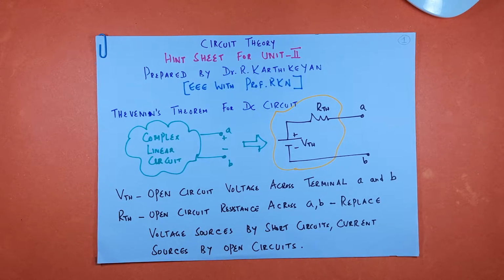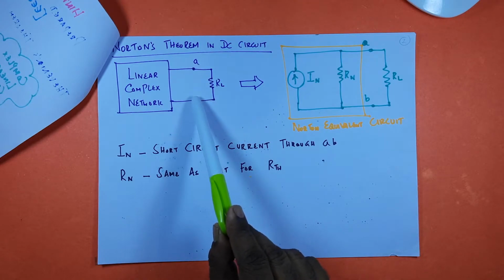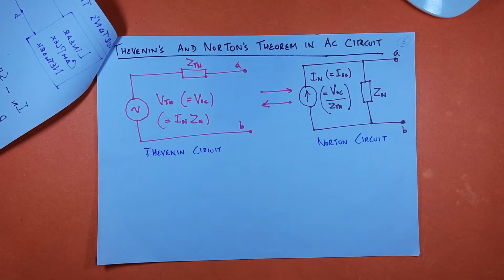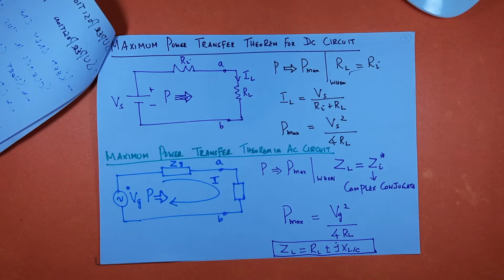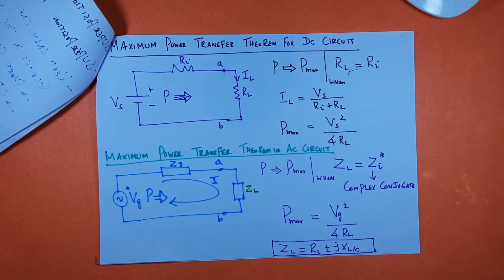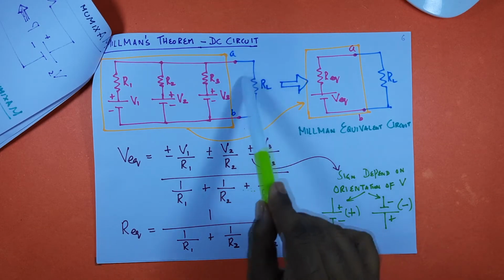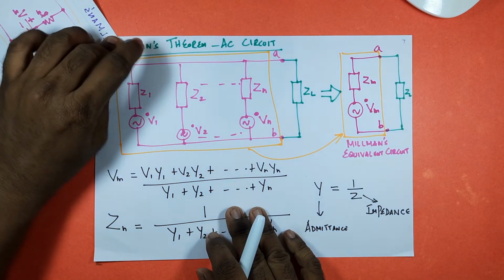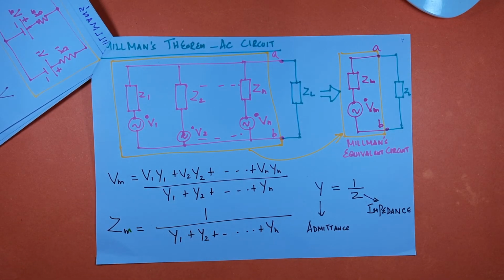Hint Sheet for UNIT 2 | Circuit Theory | UNIT 1 | EEE with prof. RKN | Video 24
In this video, the ' Hint Sheet for UNIT 2' of the subject Circuit Theory is provided and also explained.